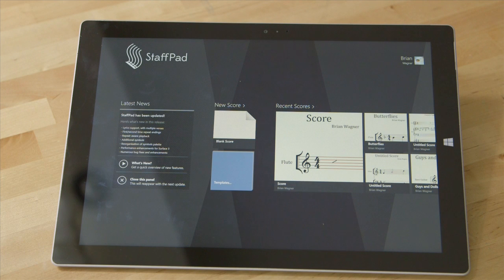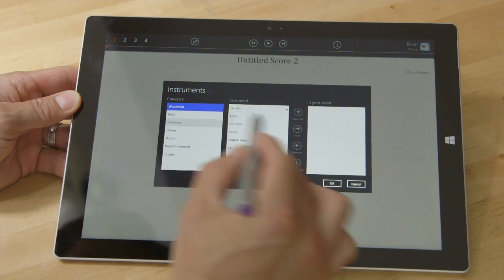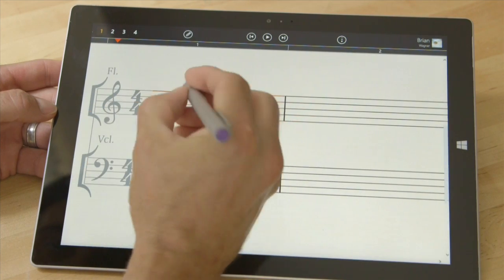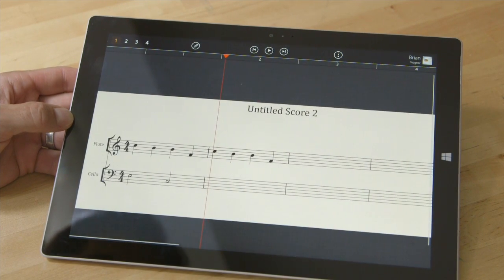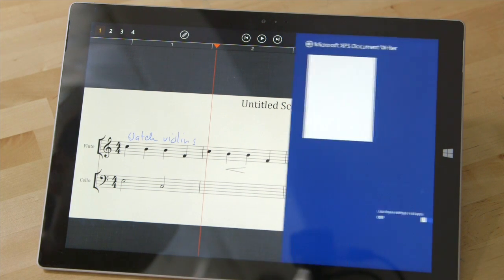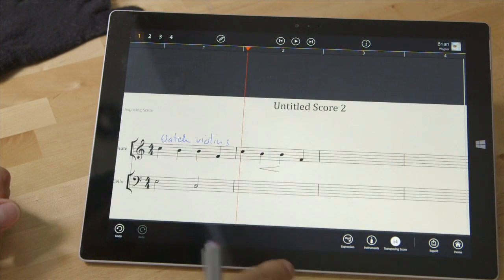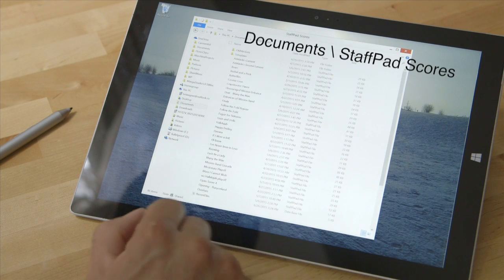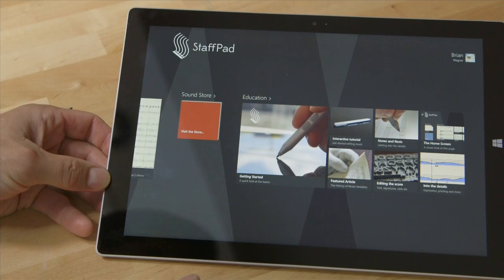Using StaffPad on MS Surface, Workflow for Writing Music Notation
Quick demo of StaffPad on the Surface Pro 3 (software as of June 2015) and how I use it. It's a super quick process to get notation into the computer and print it, unlike the programs of old. Many of the notation features and symbols are beyond my needs. For me, it's useful for transcribing instrument parts and creating lead sheets to play live.

Best thing is how the app provides different functions for finger, as for the pen. For instance, pen-click into a measure, and you're entering notes. Or, finger-tap and you access a context menu.

Copy and paste measures also, that's something I finally figured out. Also, I show how to print to pdfs, for viewing on the Surface.